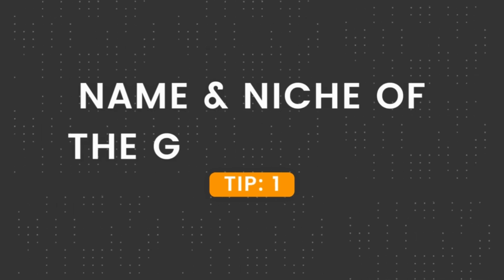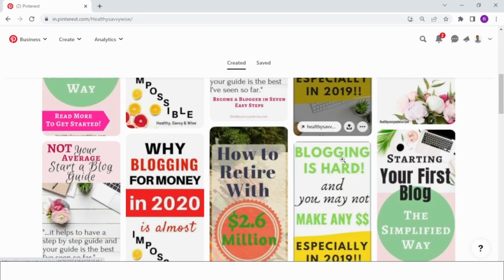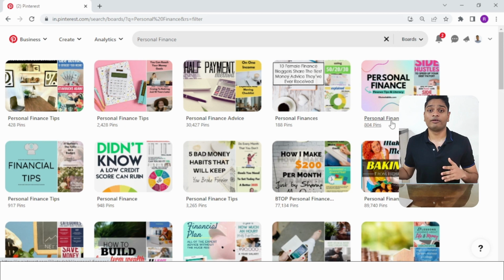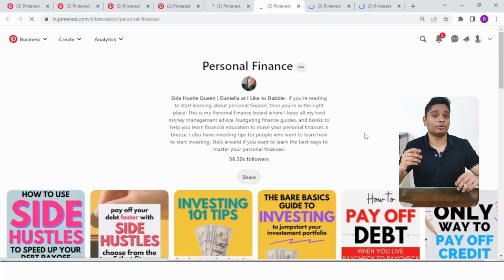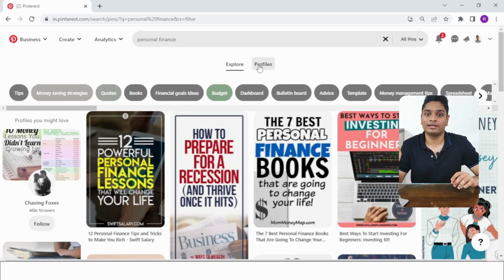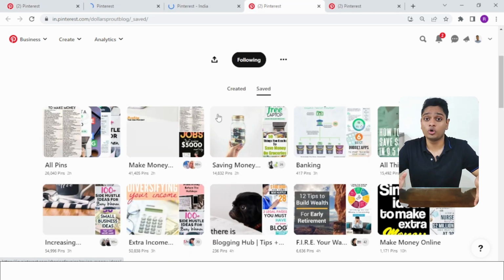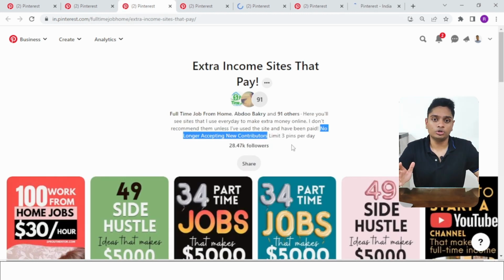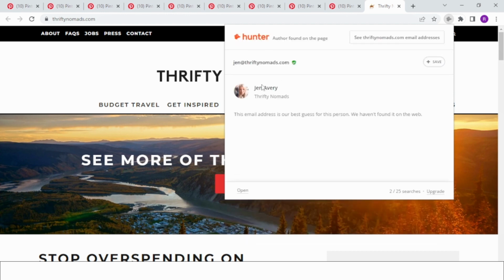The Most Underrated Pinterest Strategy To Get Pin Clicks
Most Pinterest Marketers struggle to get clicks to their website. So, in this video, I will share my most underrated Pinterest strategy (that only takes 5 mins/day) to get more pin clicks to your website.

❤️ Got something to share with me (feedback or video ideas)?

⏱TIME STAMPS⏱
00:00 Intro
00:53 Name & Niche Of Group Board
01:27 Number of Contributors
01:44 Active Group Board Members
02:10 Search & Apply To Group Boards
04:05 Email Template
04:29 Don't Do This!
05:15 Pinterest Group Boards Aren’t Effective?
06:25 End Of Group Boards?

Thanks for your support and for watching this video!